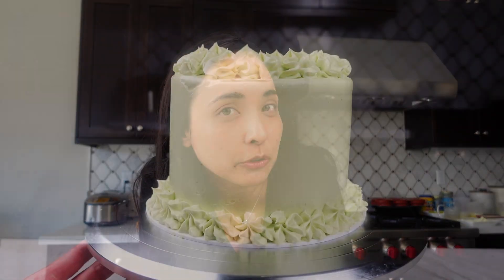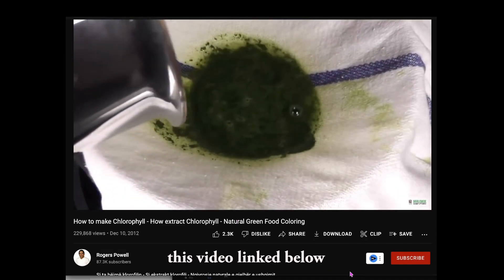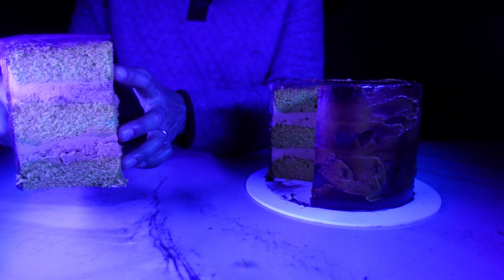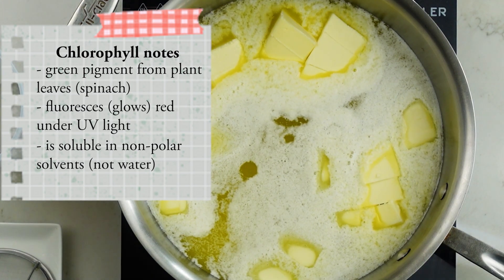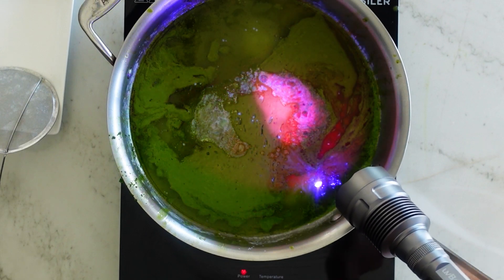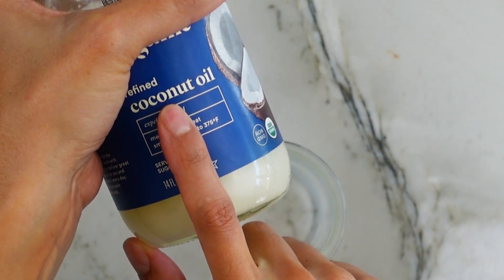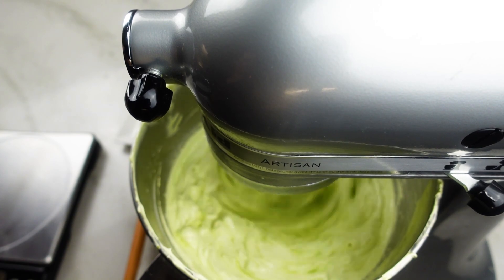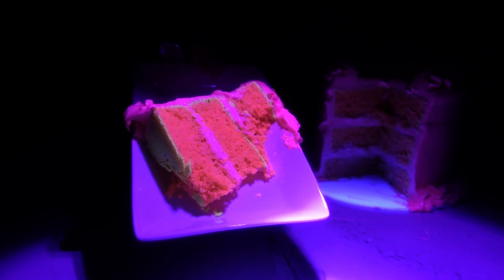Using ✨science✨ to make a fluorescent cake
I figured out how to get my cake to glow in UV light with spinach. I used my American Dreamy Buttercream and Vanilla Chiffon cake recipe and chlorophyll-infused oils and butter to achieve the brightest effect.

To perform my chlorophyll extraction, you'll need a liquid type of fat such as melted + clarified butter, melted coconut oil, melted shortening, or some other liquid oil. The clearer the oil, the more vibrant your fluorescence will be.

Add your liquid fat plus half the weight in fresh spinach leaves in a blender or food processor. Blend until the leaves are tiny pieces. If you have a UV flashlight, you can ensure the oil turns pink.

Pour this mixture over a kitchen towel placed in a saucepan or frying pan (beware, it will stain it green like in my vid) and squeeze out all the liquid.

Bring the mixture just to a boil or until you start to see the separation of the proteins on the surface of the oil. Just know the more you heat, the more intensely flavored your oil will be of spinach. You can skim off the foam from the top if you wish - that's not going to fluoresce very much.

If it's a liquid oil, I pour it into a glass after doing one final strain with a very fine mesh strainer. If you're trying to make chlorophyll butter - pour the melted butter into a container. If you have some sort of silicone mold like I showed in the vid, that's best because the butter will pop out when chilled.